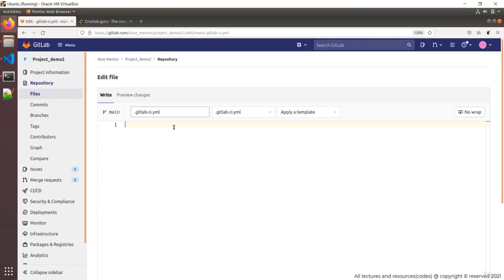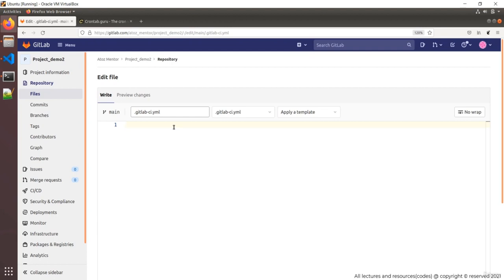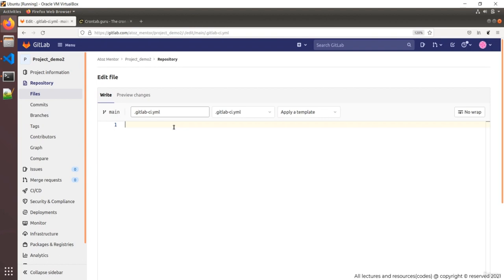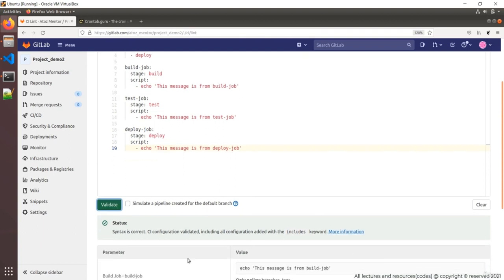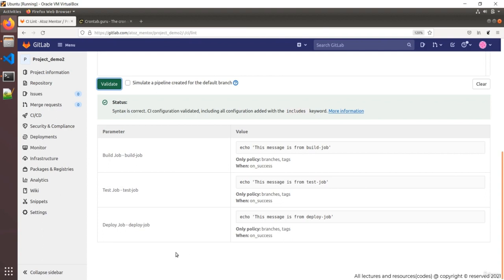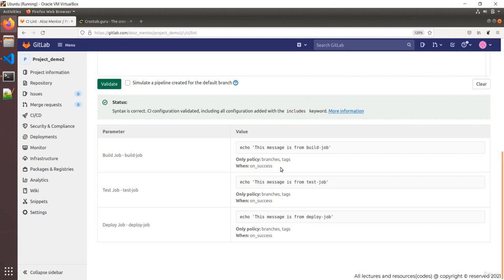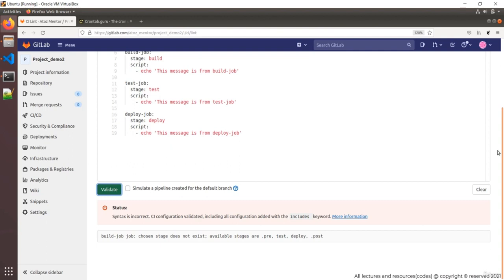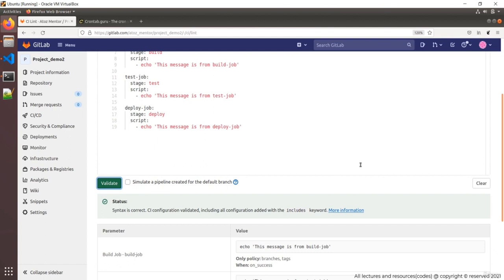1 CI Lint Tool in GitLab